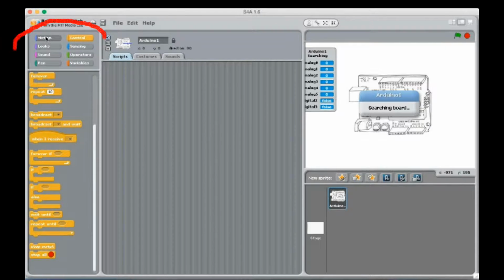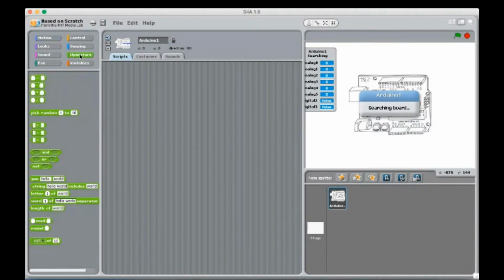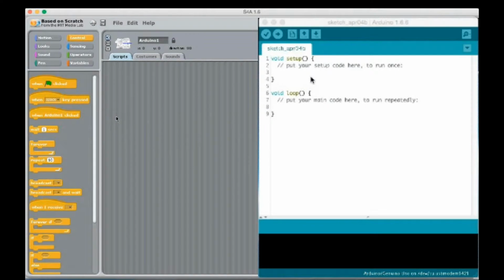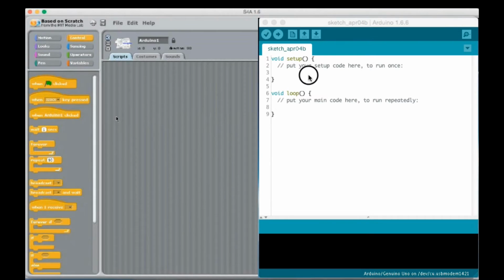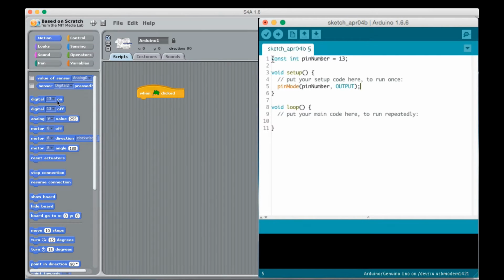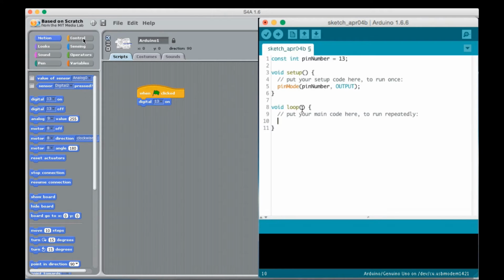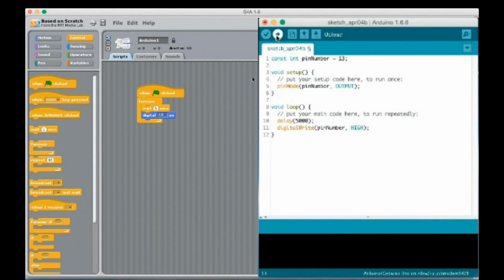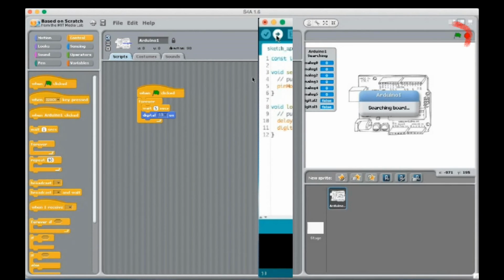StudioTouch Programming Tutorial